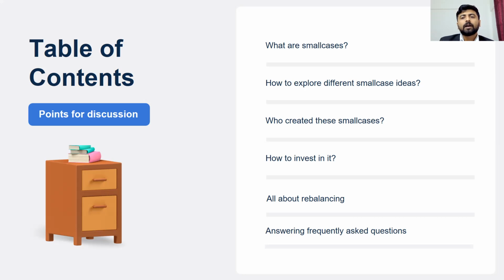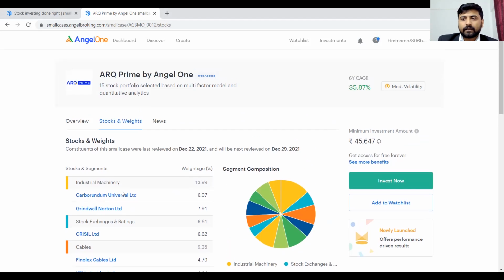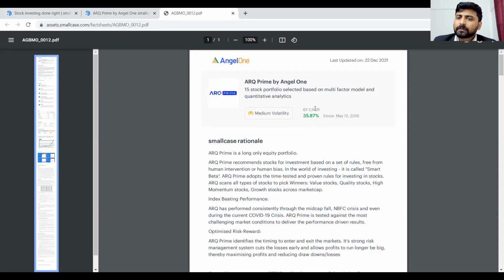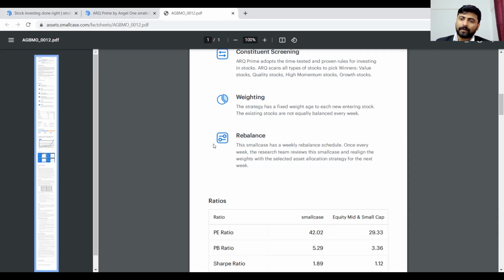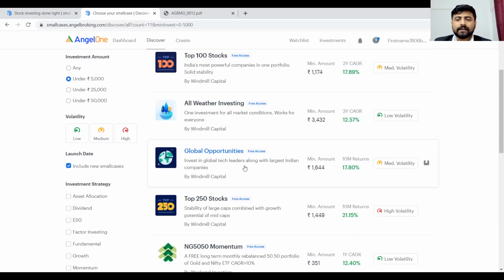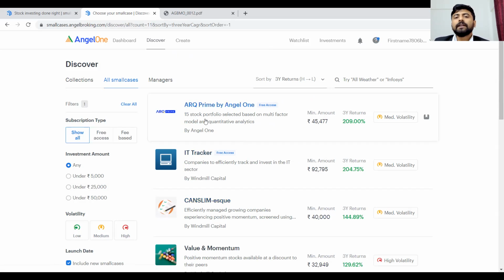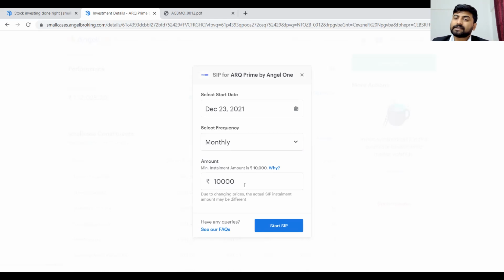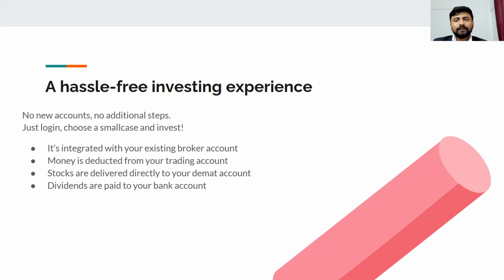Sophistication in Simplicity with @smallcase | Angel One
Attend this insightful webinar with Mr. Pranav Shandilya, Growth Manager from @smallcase

Key Takeaways:
1. Learn more about the ideas behind smallcases & who created them
2. Discover how your smallcases are kept fresh via rebalancing